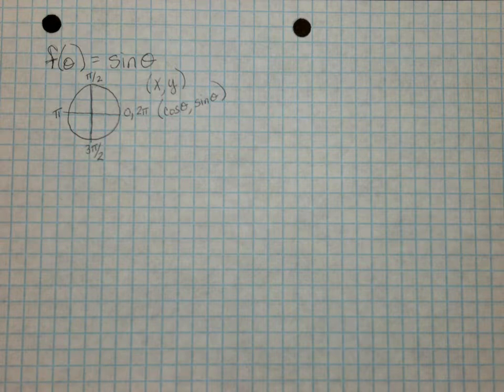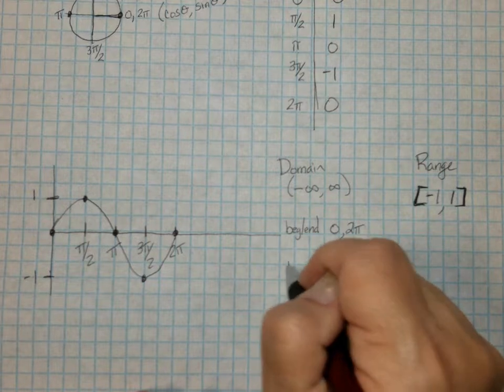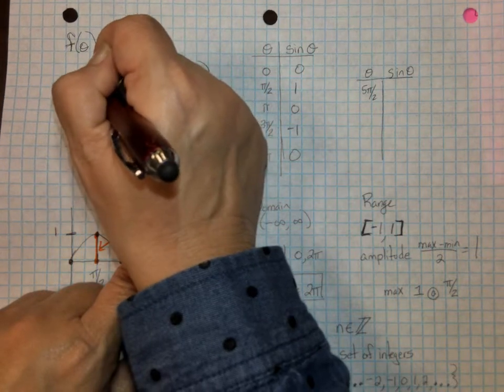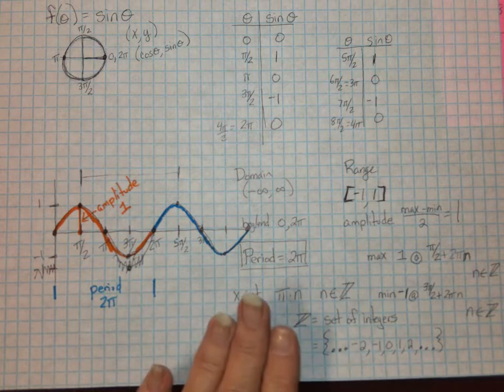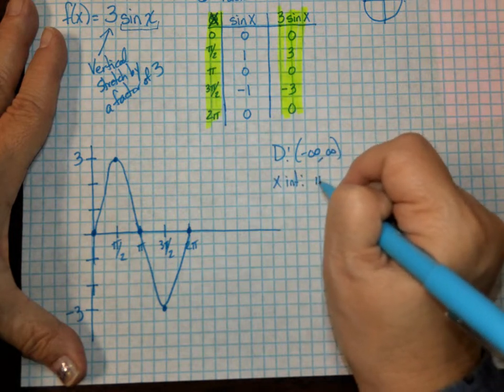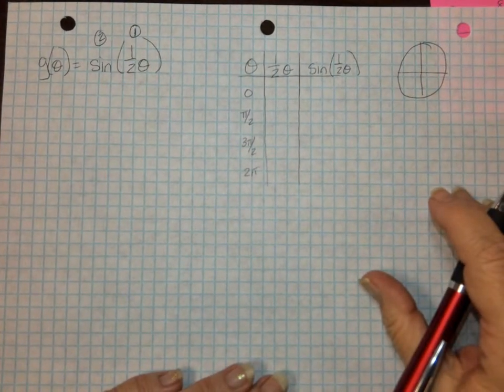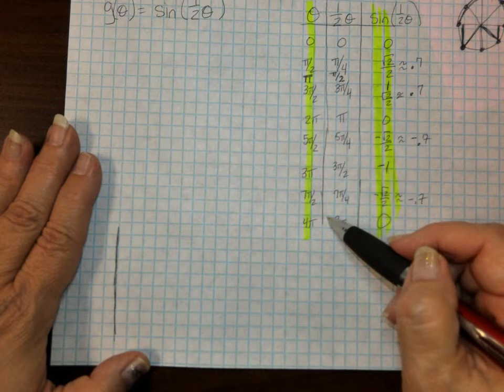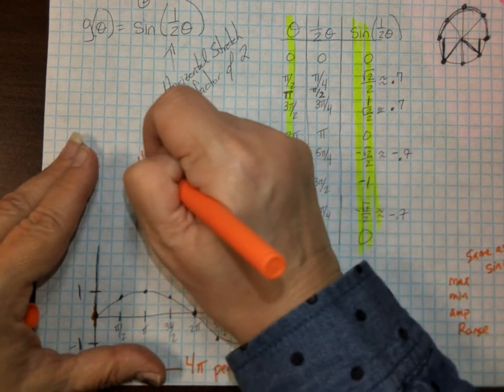Graphing Sine Functions